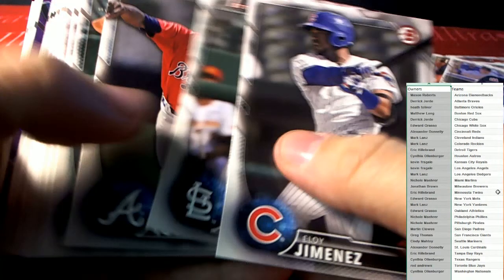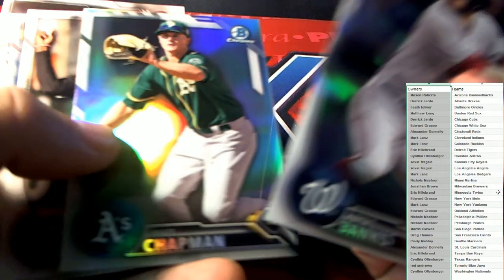2016 Bowman Draft BDP120